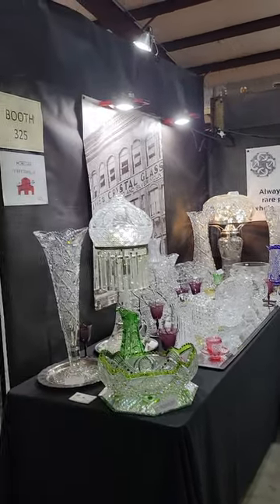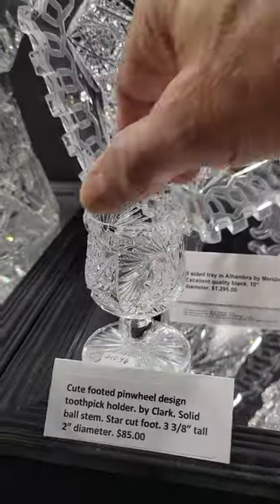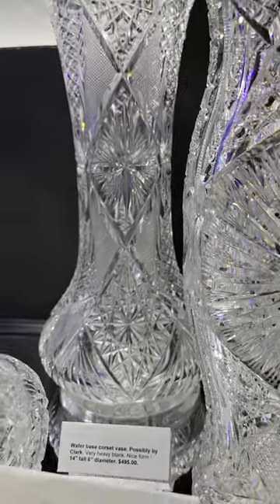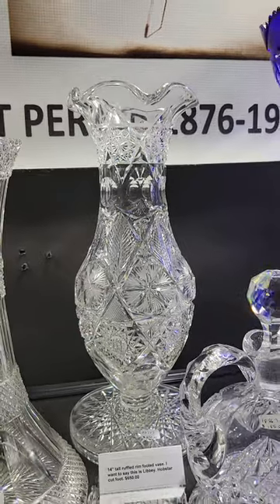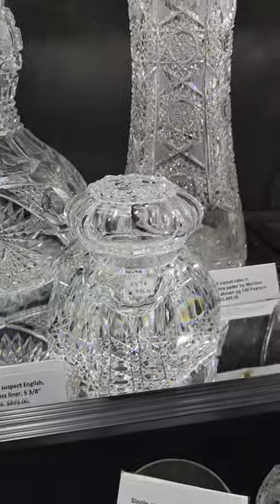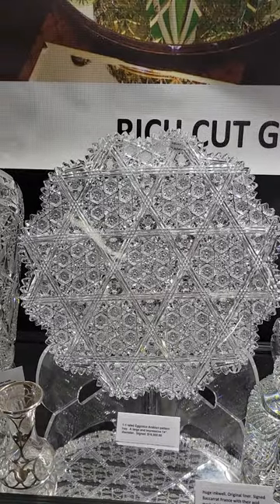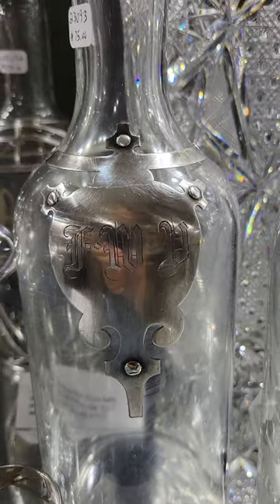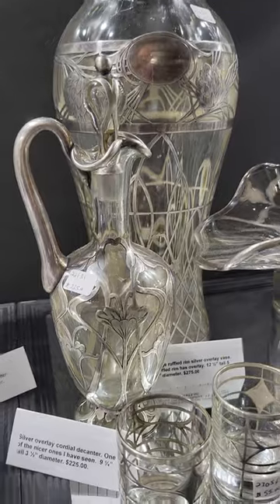Big Red Barn spring 2023 video 3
American Brilliant period cut glass (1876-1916) for sale at the Big Red Barn in Round Top Texas for the spring 2023 event.
   This is hand blown and hand cut on stone wheels 120 years ago . Truly a lost American art form.
   All pieces are for sale. Please email or text if you would like an item, want emailed individual photos or have  a question.